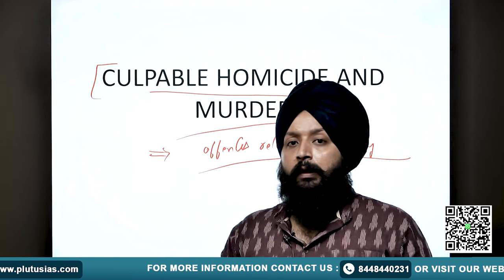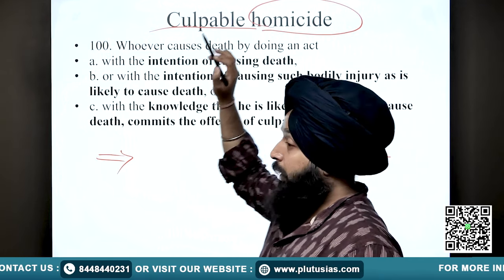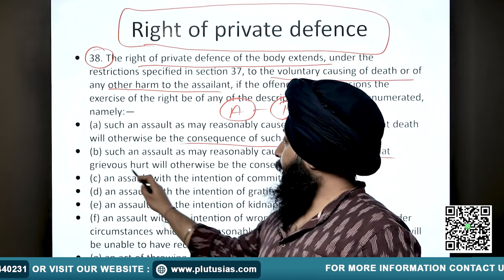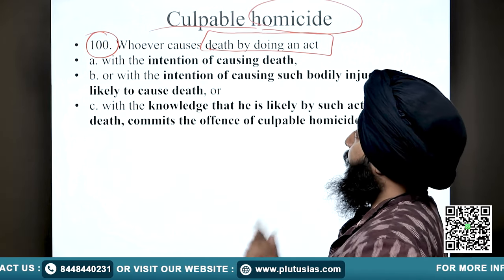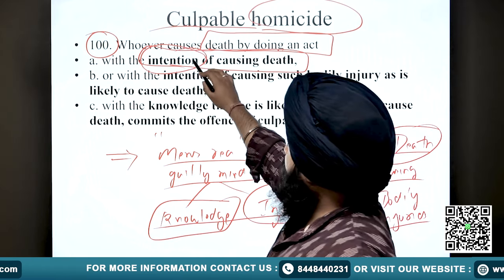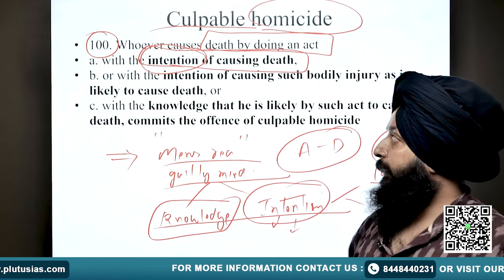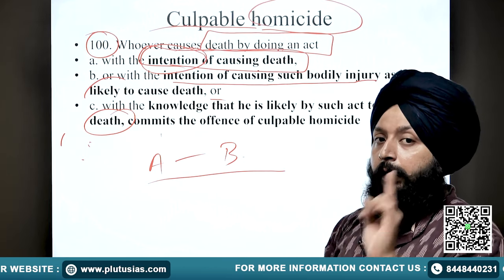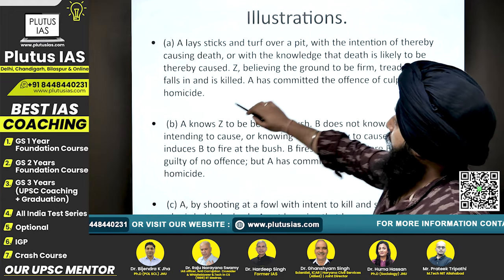LAW OPTIONAL for UPSC | Culpable Homicide & Murder Explained | UPSC Mains Exam | PLUTUS IAS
In this comprehensive video, Vishal Gupta (L.L.M. Symbiosis) dives deep into the critical topic of Culpable Homicide and Murder for the UPSC Law Optional paper. Understanding the nuances between these two legal terms is crucial for your UPSC Law Optional preparation, and Vishal Gupta is here to break it down for you.

In this video, we will cover:
The legal definitions of Culpable Homicide and Murder
Key differences between Culpable Homicide and Murder
Important case laws and examples
Examination tips for answering questions on these topics

Our goal at PLUTUS IAS is to provide you with the best resources and guidance for your UPSC Law Optional journey.

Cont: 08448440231